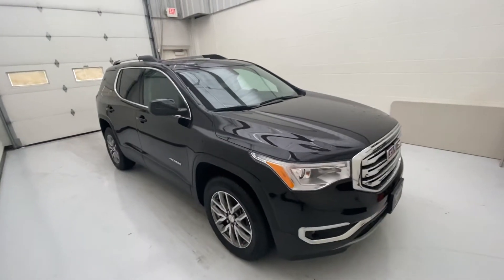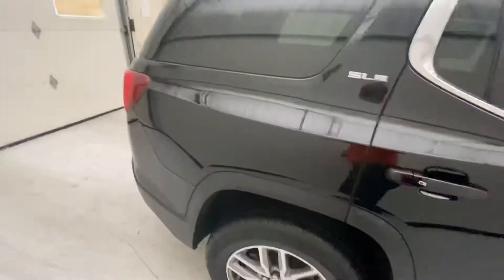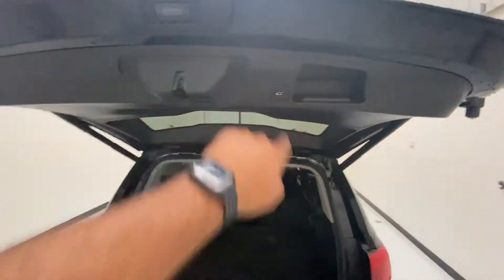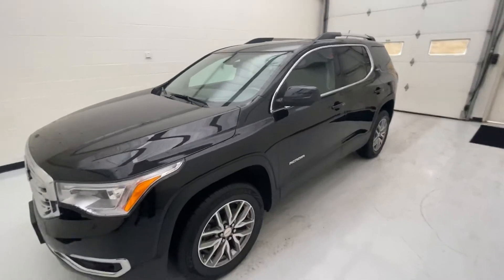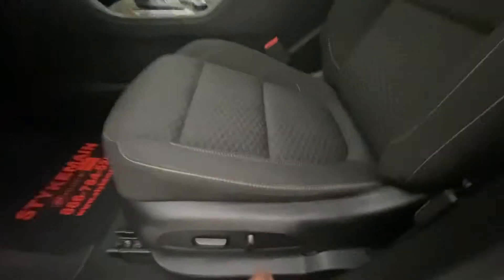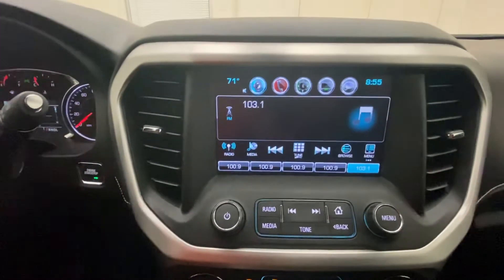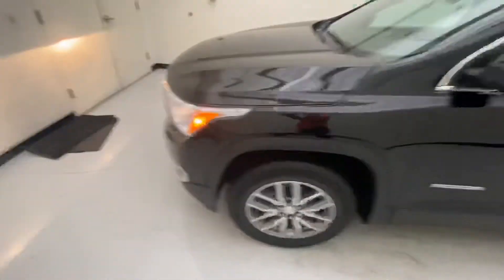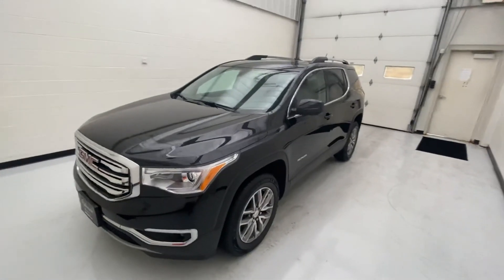P20-278 2018 GMC Acadia Stykemain Buick GMC